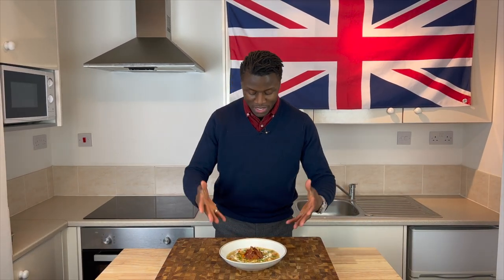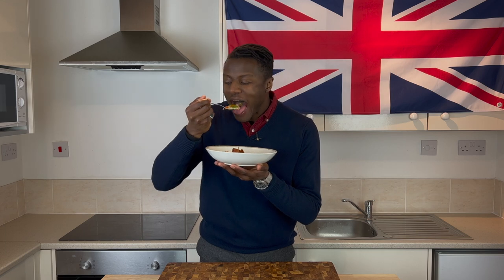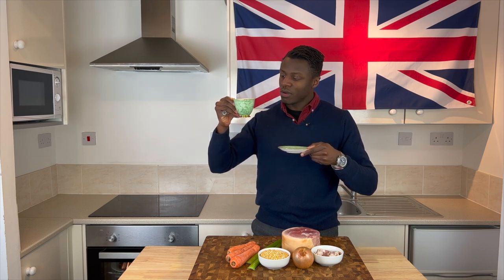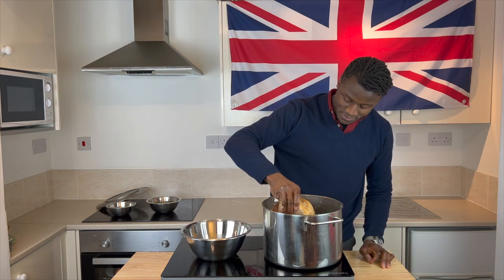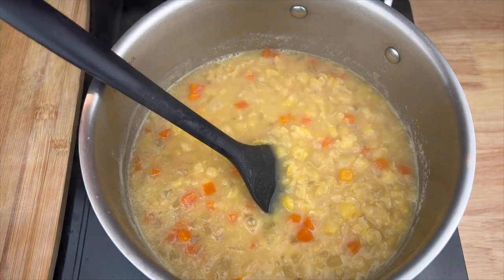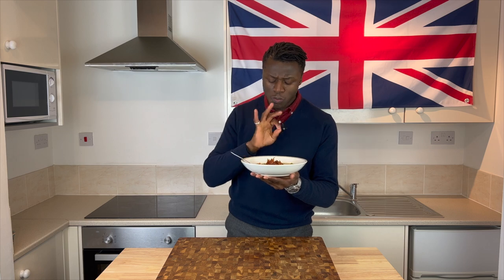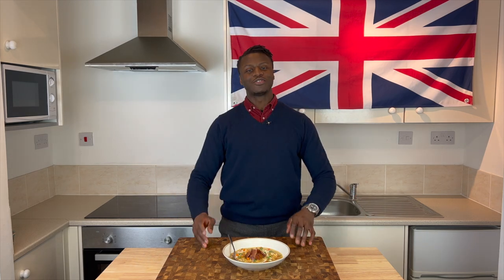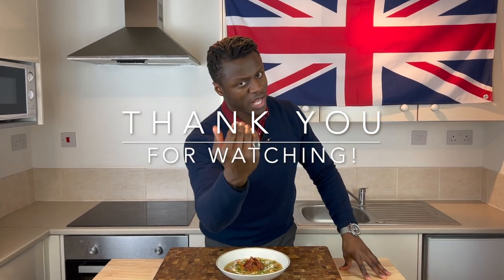Ep.140 London Particular - How To Make London’s Hearty Victorian Split Pea And Bacon Soup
London particular is an age old soup with its origins in London. The colour of the soup was said to resemble the thick yellow particulate fog that accumulated over London during the Victorian period and at the time was simple yet popular meal.
In this episode we’ll be sharing this warming taste of history with you , using simple and few ingredients with a session of tasting at the end. So sit back, relax and enjoy this episode.

- Parsley
- Yellow split peas 250g
- Bacon (2-3 rashers per serving)
- Gammon 1kg (1)
- Salt
- Pepper
- Celery (2)
- Carrot (3)
- Onion (4)

(1) Smoked or unsmoked gammon.
     - The recipe will yield more than enough
        stock for several portions of soup,
        however for amount of soup made in the
        episode 1.2-1.5L of stock should be
        sufficient

(2) 2-3 stalks for ham stock. 1 stalk for soup
(3) 2 carrots for ham stock. 1/2 - 1 carrot for
      soup
(4) 2 onions for stock. 1 onion for soup.